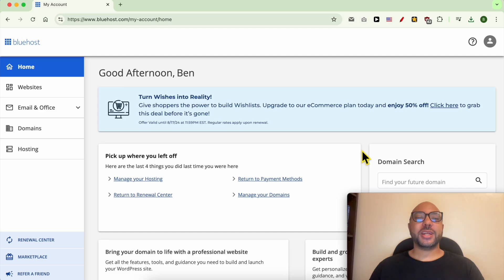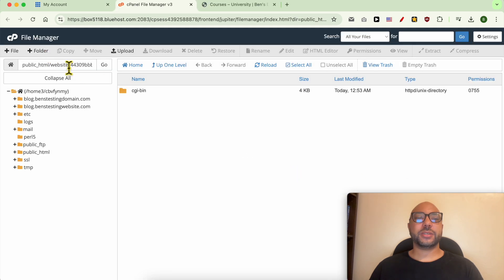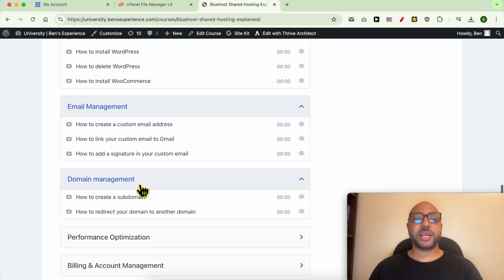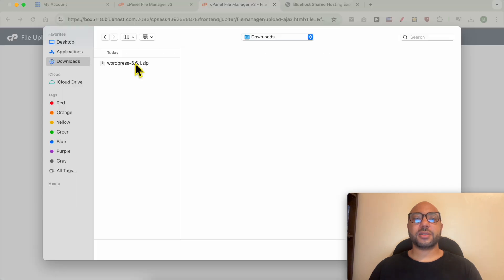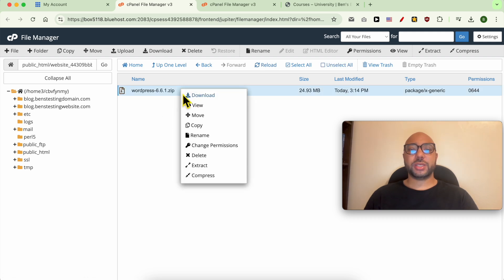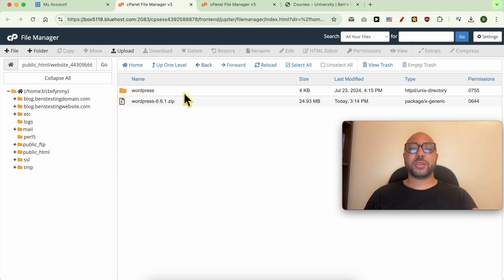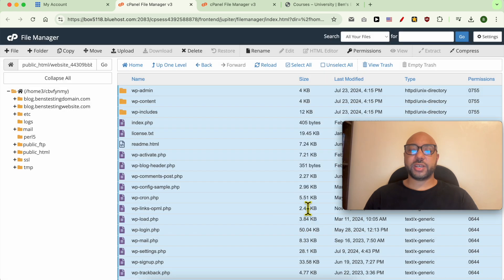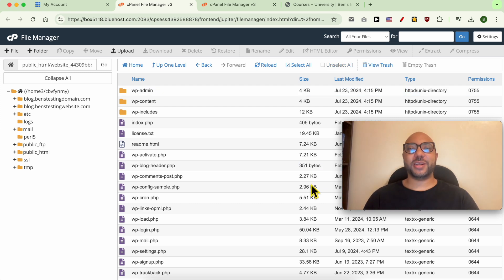How to Download WordPress on Bluehost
In this video, I’ll show you how to download WordPress on Bluehost. If you're wondering how to download WordPress on Bluehost, you're in the right place! I'll guide you step-by-step through the process of downloading WordPress on Bluehost, ensuring your website setup is smooth and hassle-free. Whether you're new to Bluehost or just need a refresher, this tutorial will help you get your WordPress site up and running quickly.